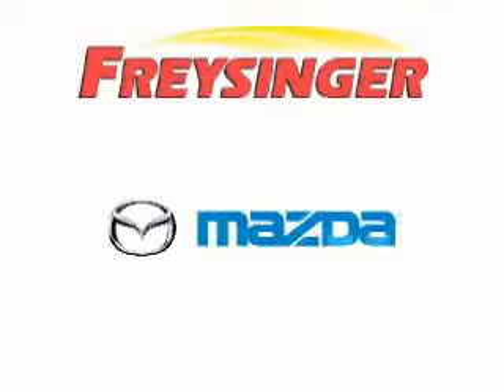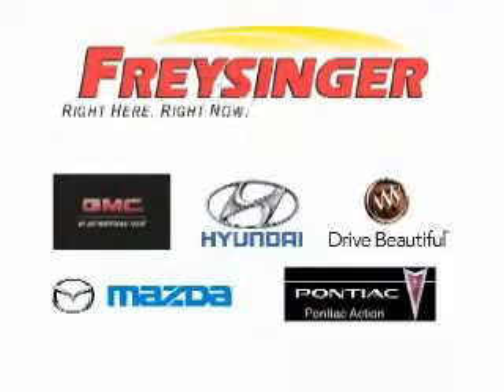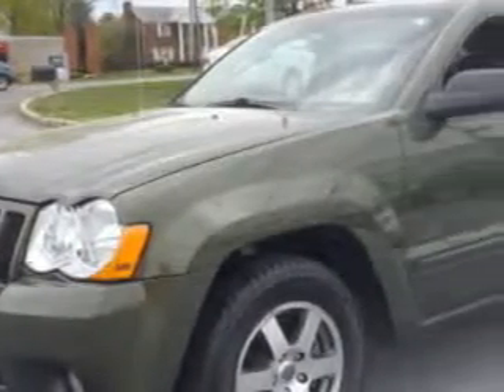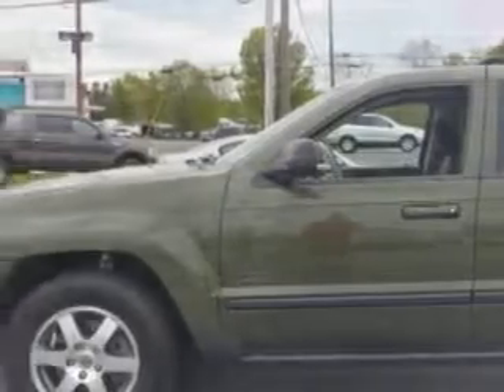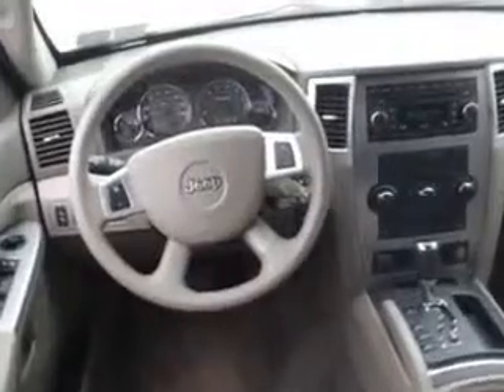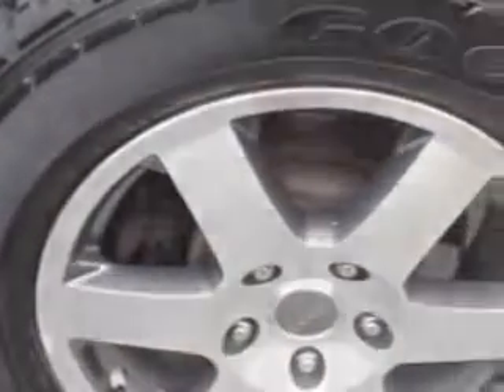Jeep Grand Cherokee, Freysinger- Mechanicsburg, PA 17050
Jeep Grand Cherokee, Freysinger check out this Jeep Green Metallic Clear Coat 2008 Jeep Grand Cherokee, equipped with a 6 Cyl. engine and an automatic transmission with 51,838 miles. enjoy this great SUV with features like satellite radio ready, side air bags, power sunroof, heated seats, power adjustable pedals, privacy glass, on steering wheel audio and cruise controls, Tire Pressure Monitoring System, 8 way power driver seat, and much more. Enjoy the drive and have peace of mind in this 2008 Jeep Grand Cherokee. see us at Freysinger today!
miles-  51,838
vin- 1J8GR48K48C148706

Freysinger
6251 Carlisle Pike
Mechanicsburg, Pennsylvania 17050